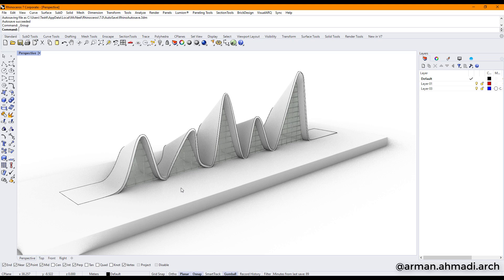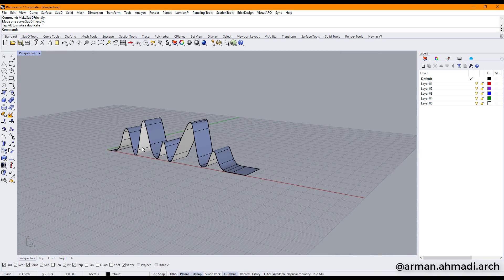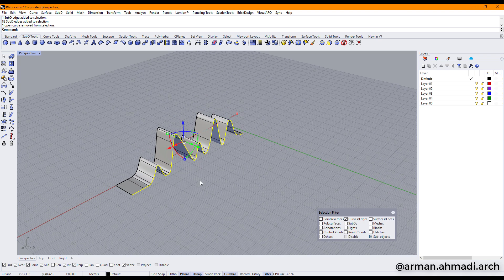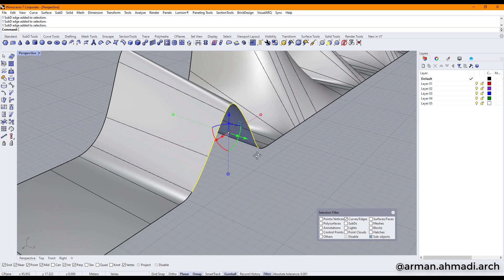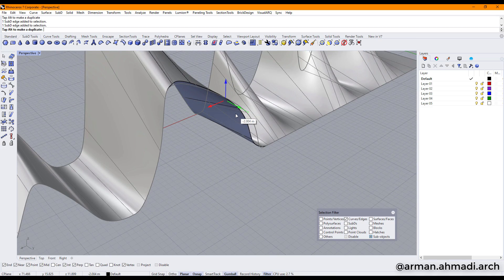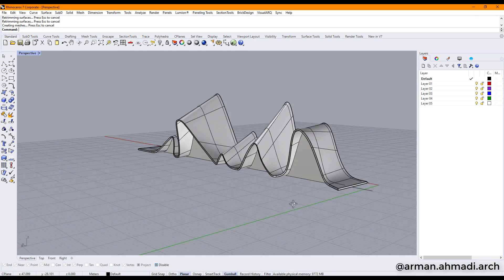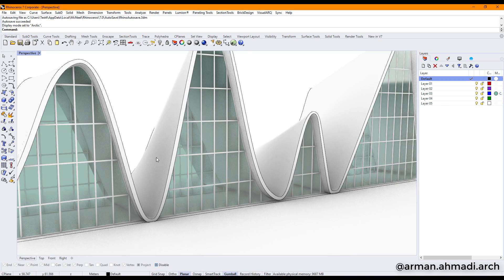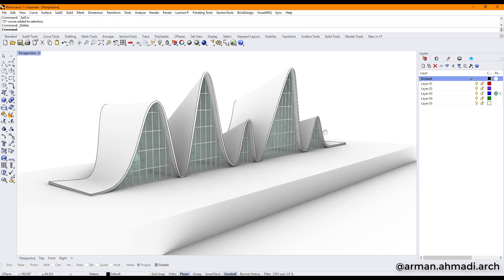subd pavilion modeling in rhino|organic modeling in rhino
🔴in this tutorial we start organic modeling in rhino7 using subd tools and we create a pavilion. subd is the newest and latest feature in rhino version 7.

🔴commands that we use:
-control point curve
-make subd friendly
-edge selection
-offset subd
-extract wireframe
-split